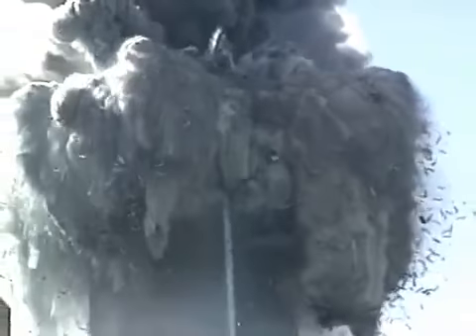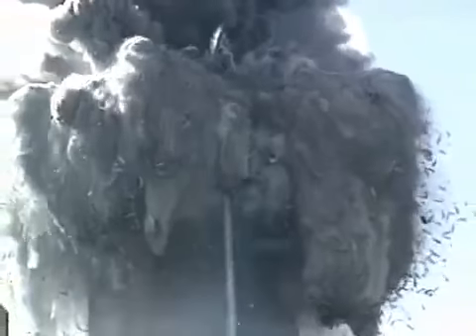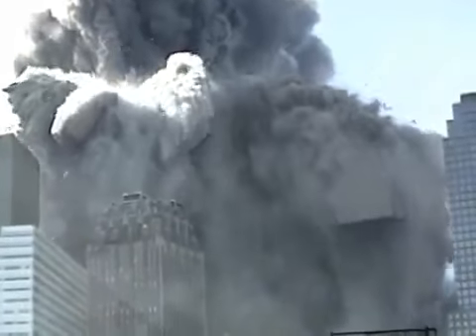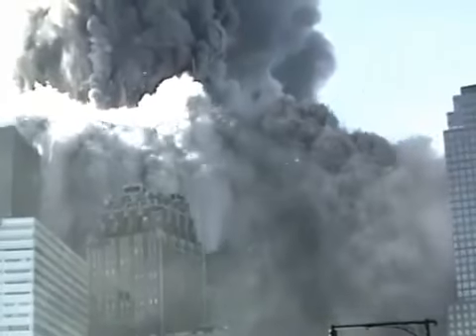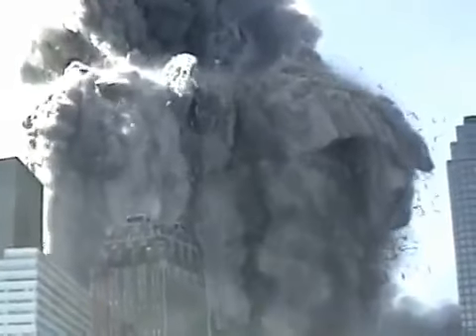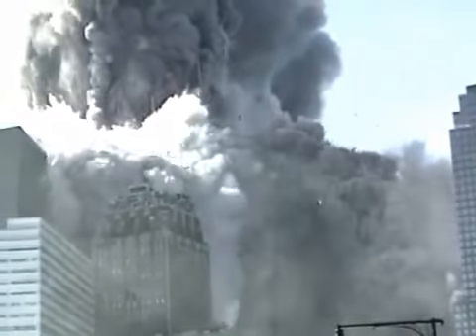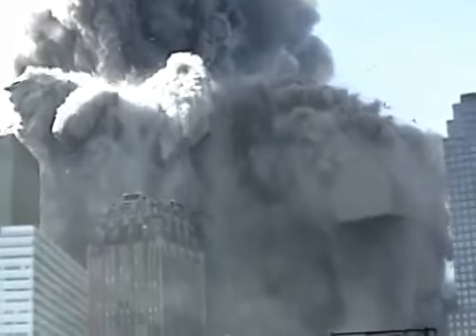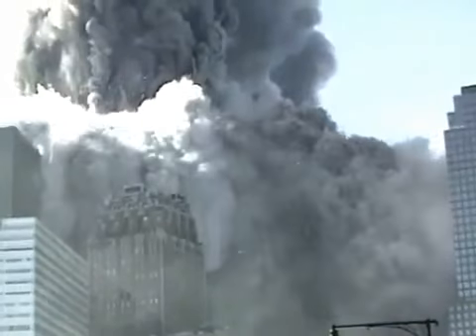MUST SEE PROOF-SHOCKING Analysis of 911's North Tower Exploding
Reuploaded from DavidChandler911's channel-

This is an narration of a video clip of the North Tower of the World Trade Centre which focuses on explosive ejections progressing in waves down the faces of the building under the canopy of falling debris. Observation is the foundation of science.

9/11 September 11 World Trade Centre WTC WTC1 WTC2 WTC7 Building North South Tower freefall free fall free-fall acceleration gravity ejection explosion squibs demolition collapse AE911Truth Architects Engineers Truth NIST dust thermite nanothermite nano-thermite red chips iron spheres high temperatures molten metal steel girders columns David Chandler projectiles Physics Toolkit Tracker analysis kinematics momentum energy